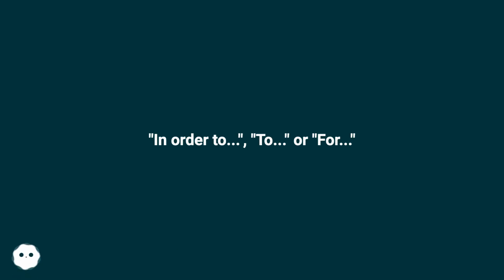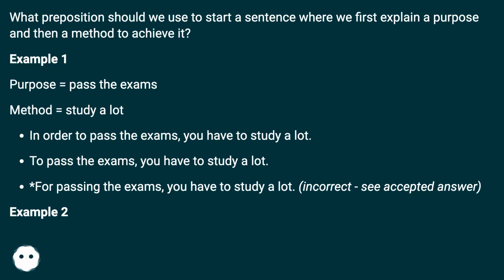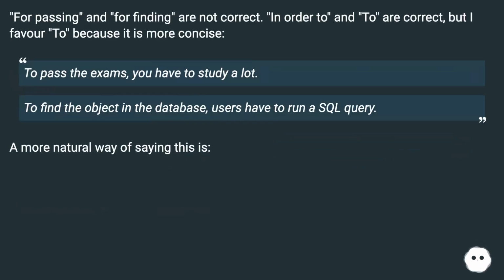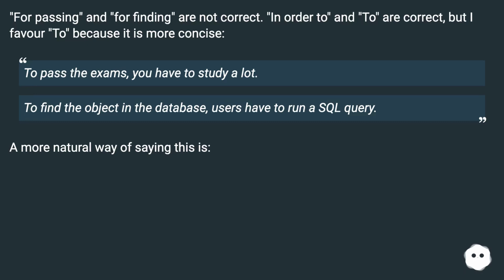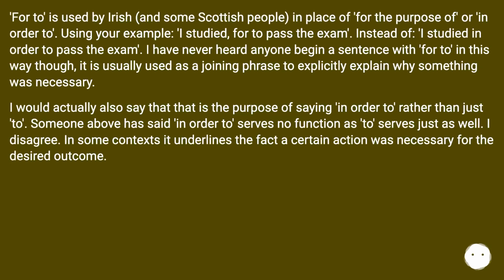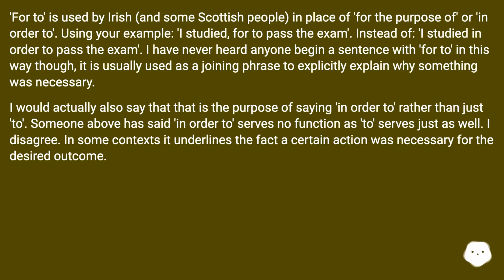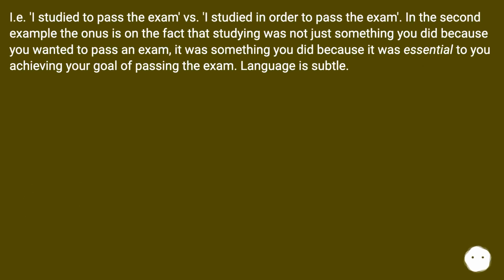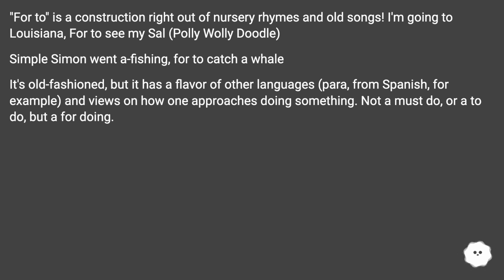"For passing" and "for finding" are not correct. "In order to" and ...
Chapters
00:00 "In Order To...", "To..." Or "For..."
00:58 Accepted Answer Score 18
01:25 Answer 2 Score 5
01:37 Answer 3 Score 0
02:35 Answer 4 Score 0
03:00 Thank you